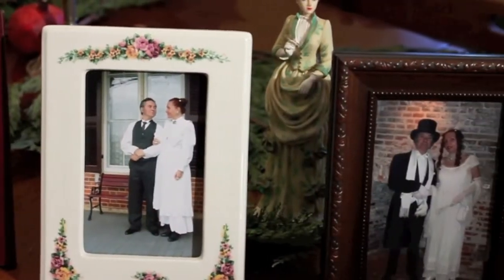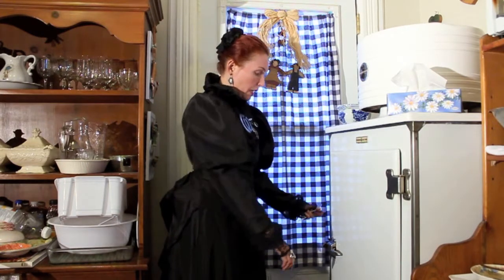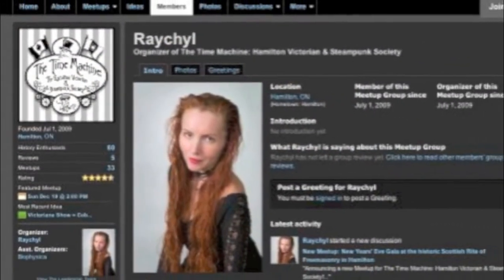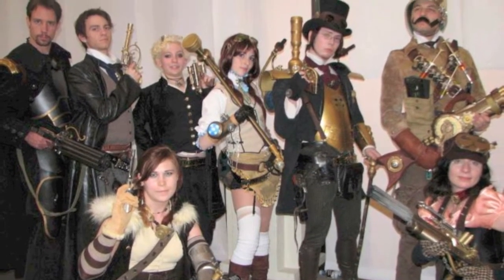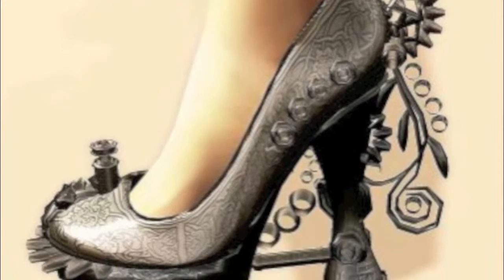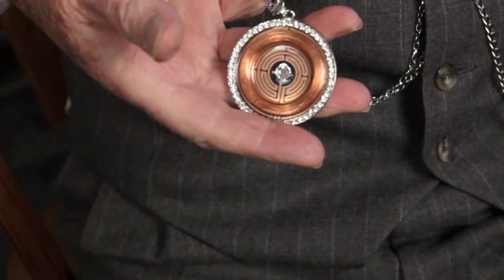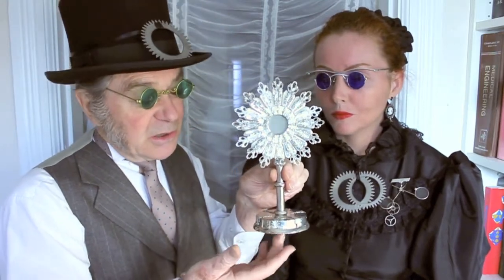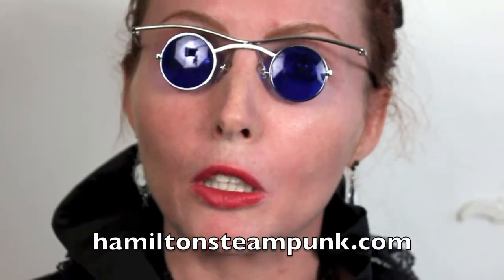Steampunk in Hamilton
Raychyl Vyctorya-Whyte and Dr. John Stewart head up the Hamilton Victorian and Steampunk Society.